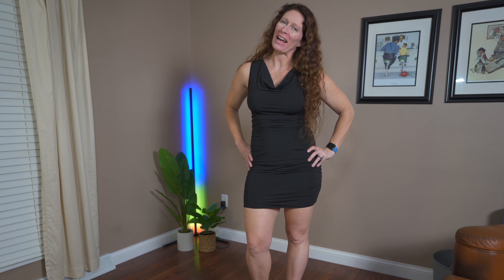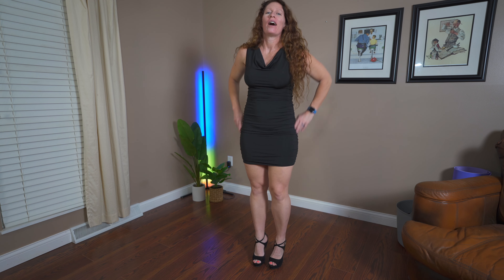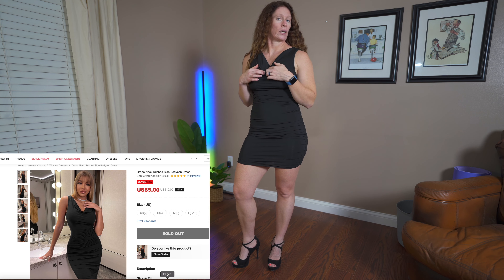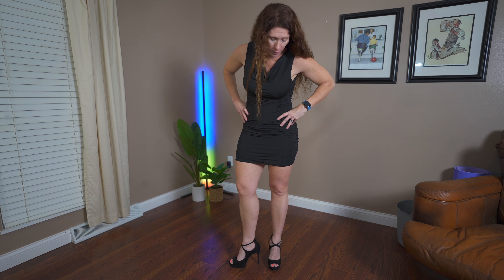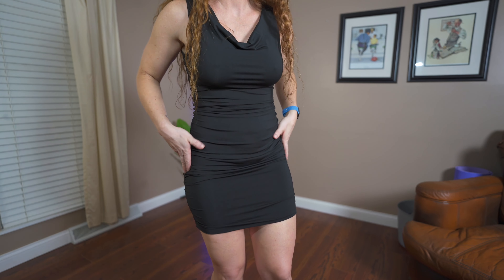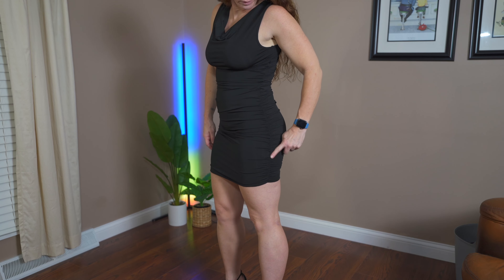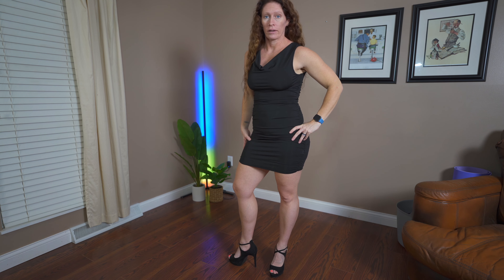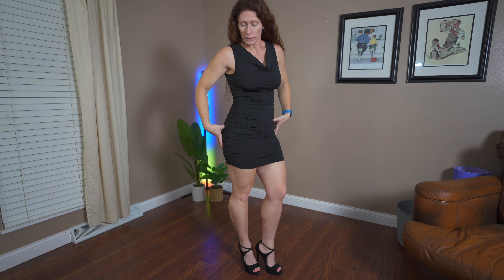Shein Sexy Little Black Dress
Drape Neck Ruched Side Bodycon Dress

Camera:
Sony A7C
Sony ZV-1